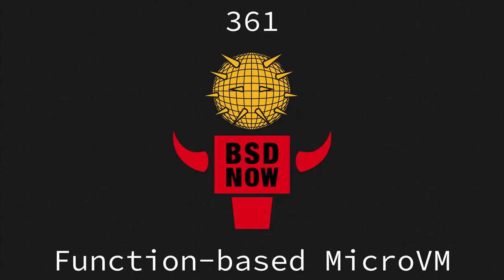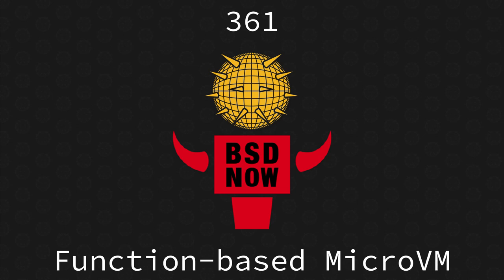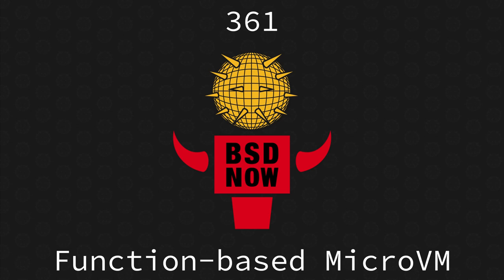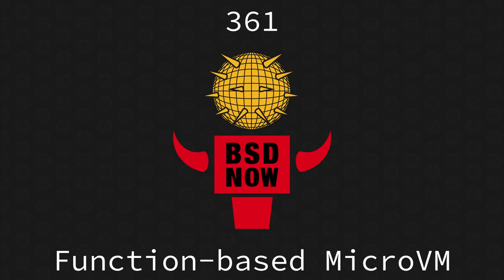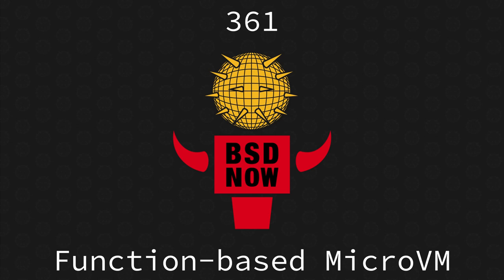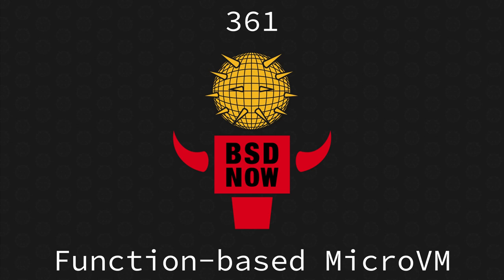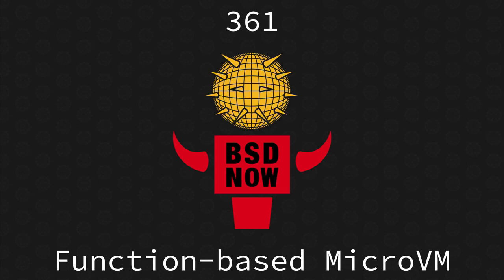BSD Now Episode 361 Function based MicroVM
This week on the show, Emulex: The Cheapest 10gbe for Your Homelab, In Search of 2.11BSD, as released, Fakecracker: NetBSD as a Function Based MicroVM, First powerpc64 snapshots available for OpenBSD, OPNsense 20.1.8 released, and more... on BSD Now